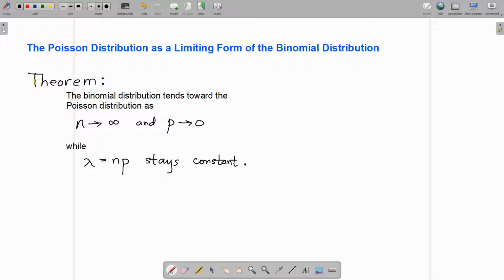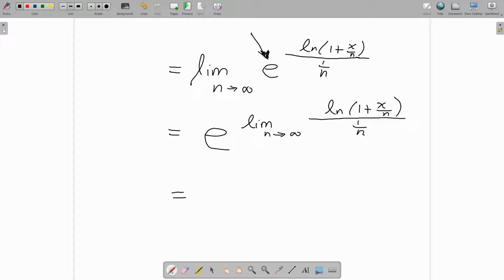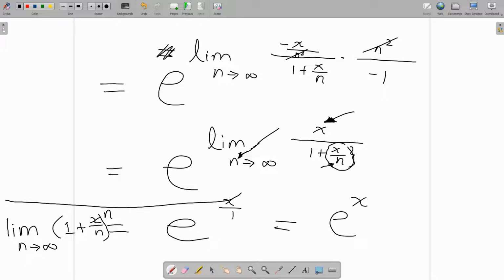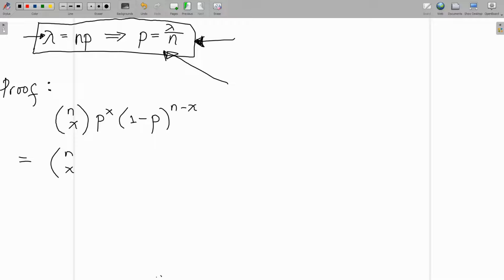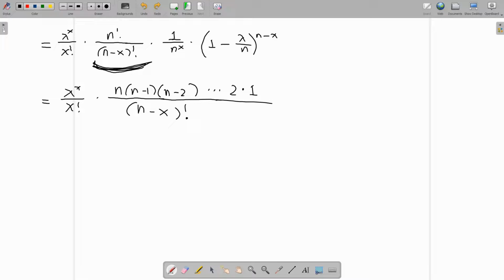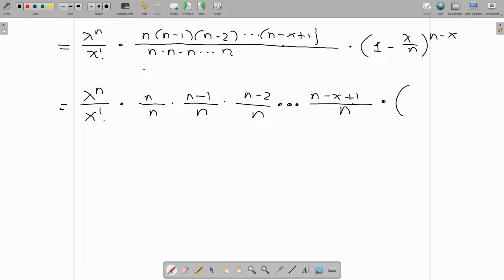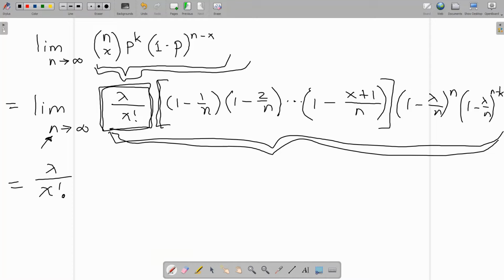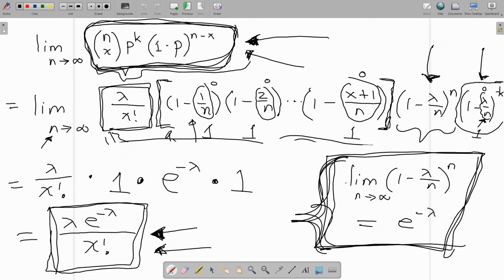Poisson Distribution as a Limiting Form of the Binomial Distribution